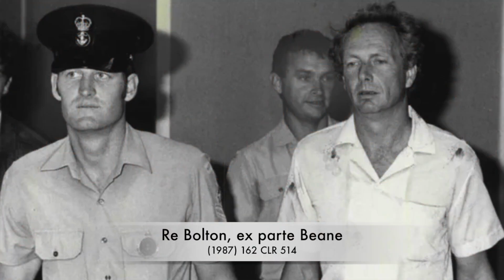Week 8 video 1 - Remedies at General Law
In this video we look at the remedies available if a person has successfully challenged an administrative decision under the general law - that is, under common law, equity or directly under the constitution.

McLelland v Burning Palms Surf Lifesaving Club: Watch this space!